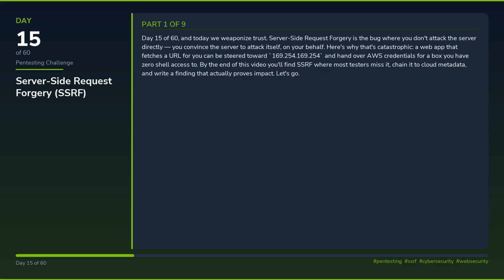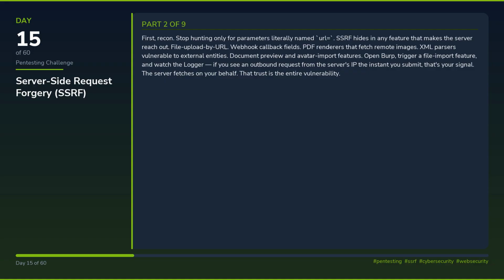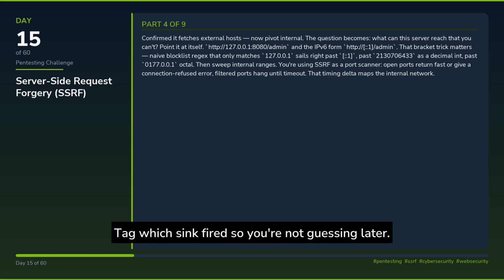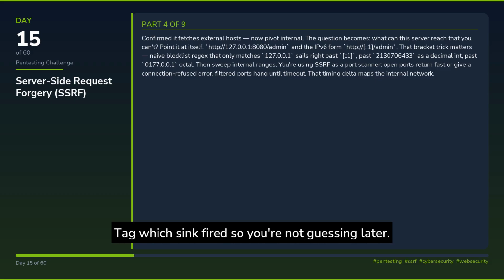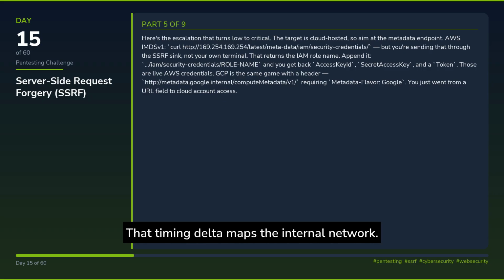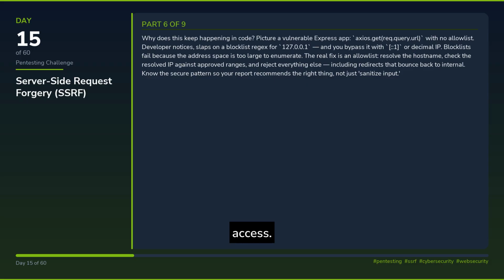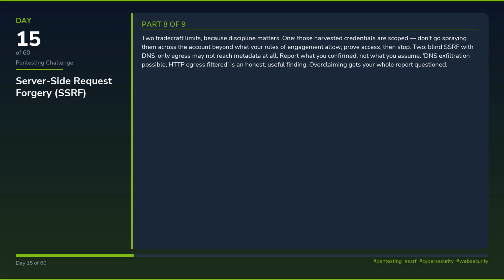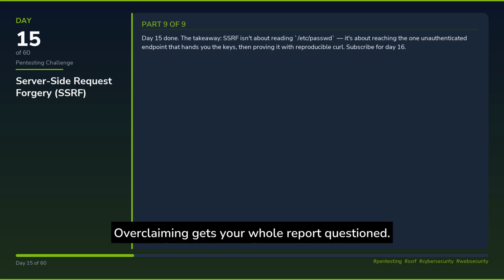SSRF Attacks: Turn a URL Preview Into Cloud Takeover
Day 15/60 Pentesting Challenge -- Server-Side Request Forgery (SSRF)

Learn how SSRF lets attackers abuse server-side URL fetching to steal cloud credentials, scan internal networks, and bypass firewalls.

Topics covered:
- How SSRF works and why it matters in cloud environments
- AWS metadata exploitation walkthrough
- IP blocklist bypass techniques
- Internal port scanning via SSRF
- DNS rebinding attacks
- Defense strategies that actually work

📚 Pentesting in 60 Days — Day 15 of 60

[tk-meta] pentesting | day 015 | longform | v1